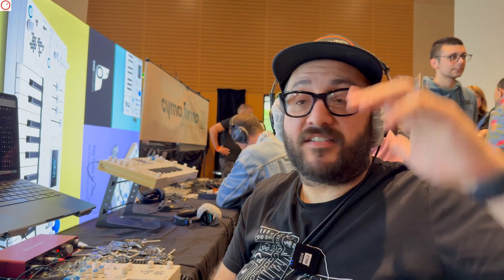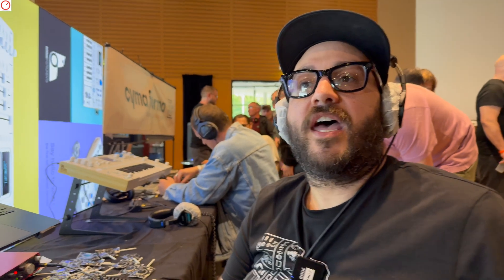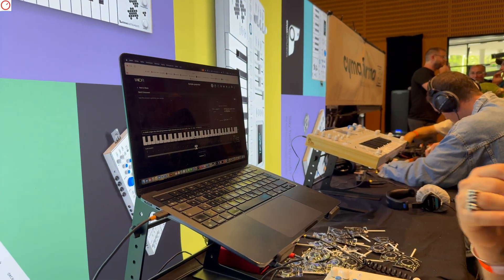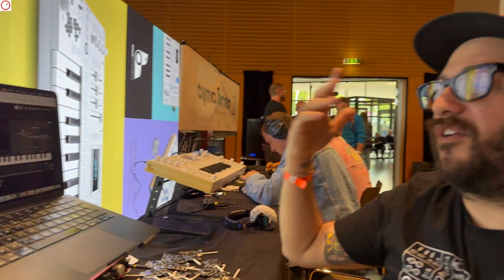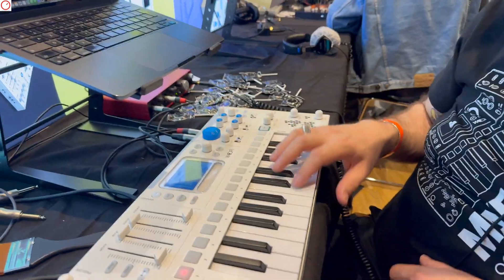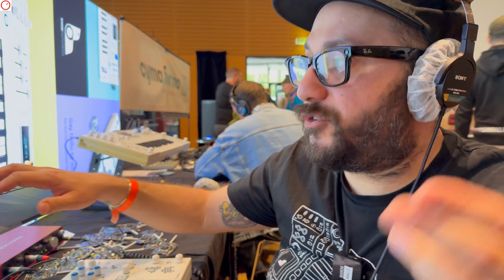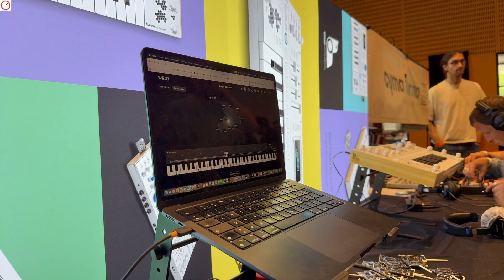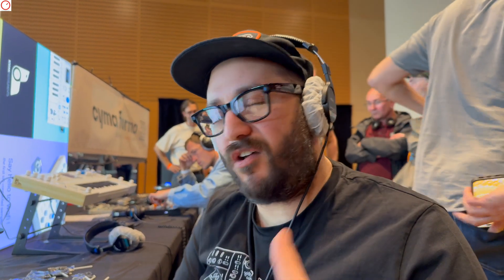Kiviak Instruments WOFI Sampler Platform Gets Sample Generation | SynthFest France 2025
At SynthFest France 2025, Romain of Kiviak Instruments gave me a preview of the upcoming major update for the WOFI sampler platform, MyWoFi.

Kiviak Instruments will introduce two distinct sample generators in 2025, allowing you to create new samples for the WOFI sampler.